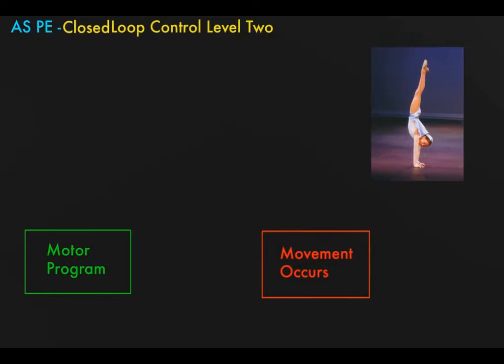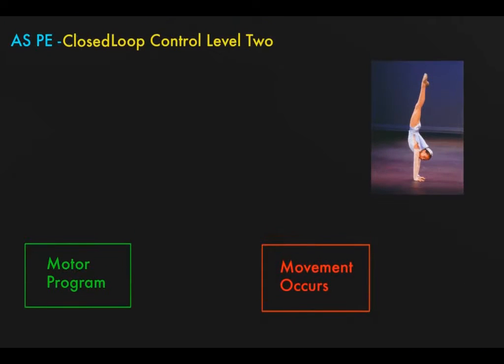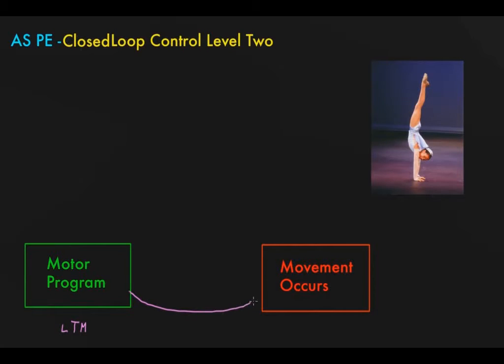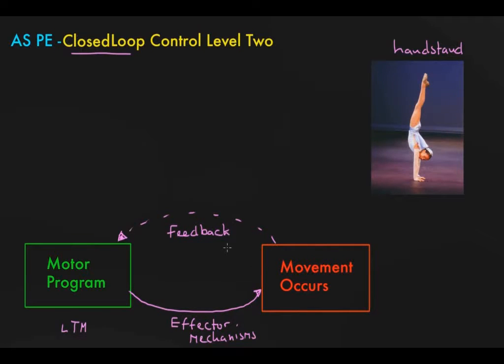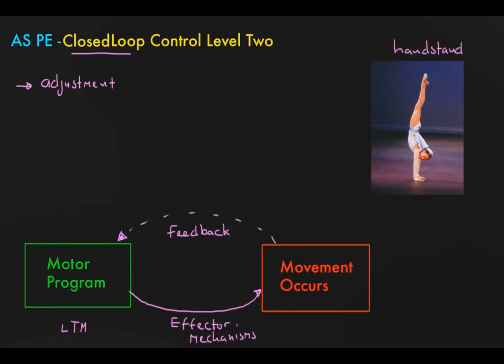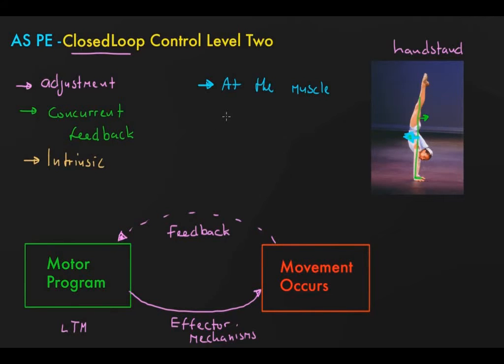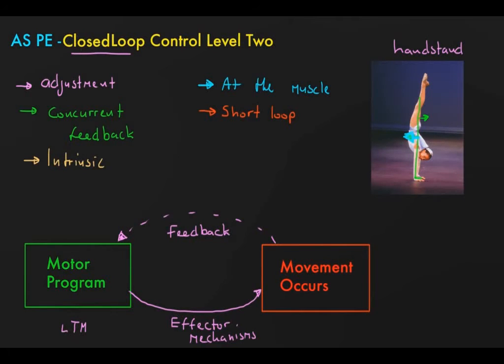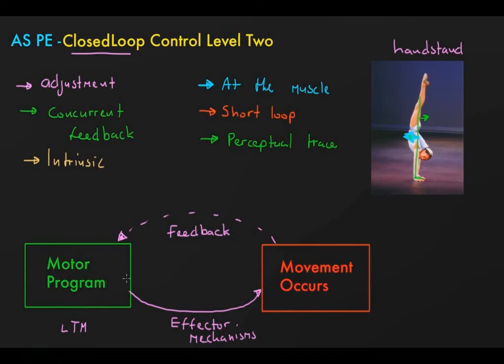Closed loop control